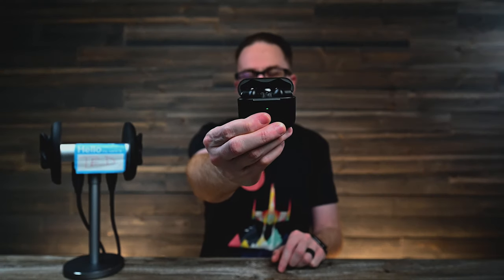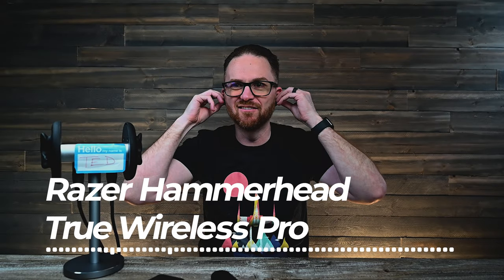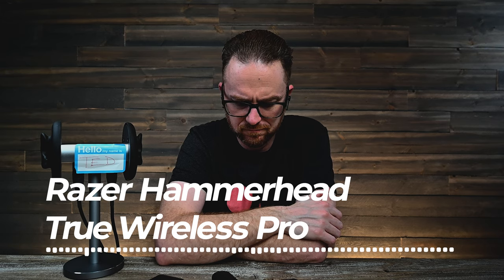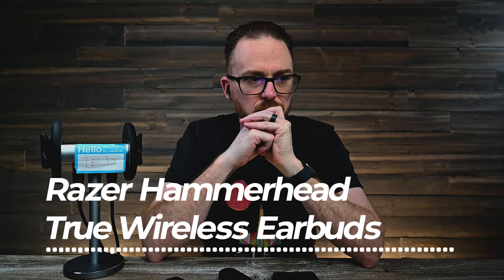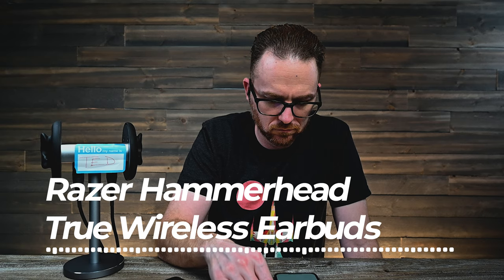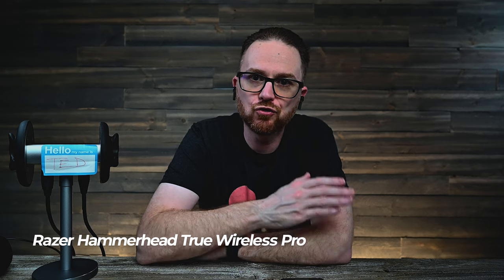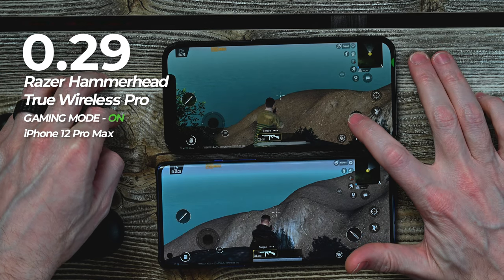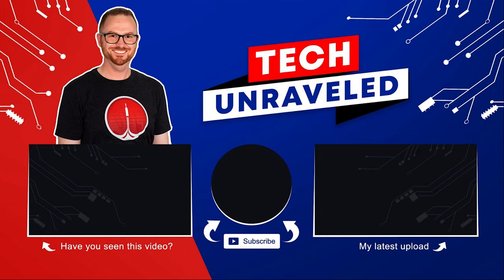Razer Hammerhead True Wireless Pro Vs Razer Hammerhead True Wireless Earbuds - Latency Test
Purchase the Razer True Wireless Pro
Purchase the Razer True Wireless OG

0:00 INTRO
0:45 Audio Test Time
1:35 Razer Hammerhead True Wireless     Pros Audio
2:55  Audio Test Impression ( My Verdict )
4:04 Razer Hammerhead True Wireless Earbuds Audio Test
5:34 Verdict About the Originals
6:30 Mic Test of Pros
6:58 Mic Test of Originals
7:30 Latency Test Time
9:04 Outro ( thanks for watching upto this point 😊)

Nikon Z6
Nikon Z 14-30mm
Nikon Z 50-250mm
Atomos Ninja V
Aputure LS C120D II
Aputure Light Dome II
Audio-Technica AT875R
Zoom H4n Recorder
Glide Gear Teleprompter
JOBY GorillaPod
DJI Ronin-SC